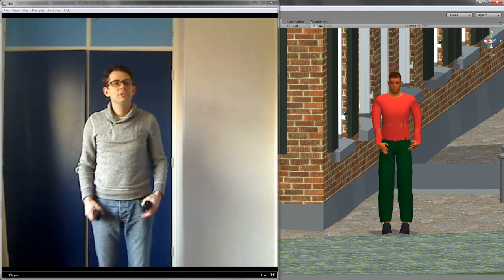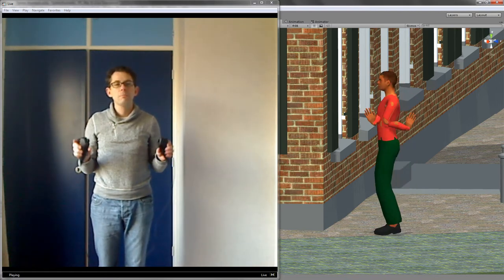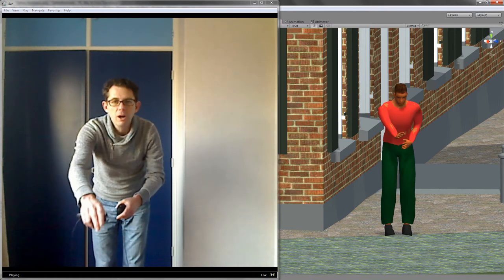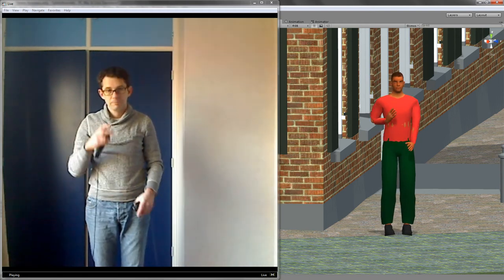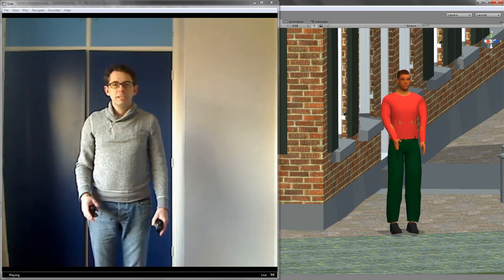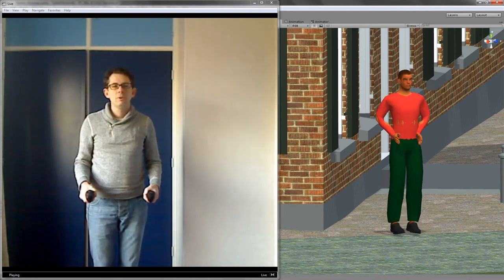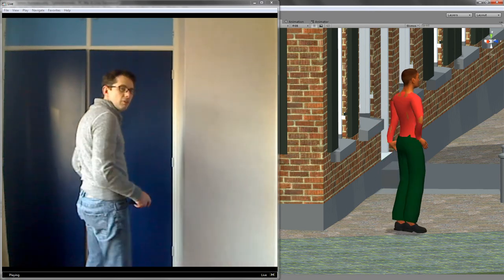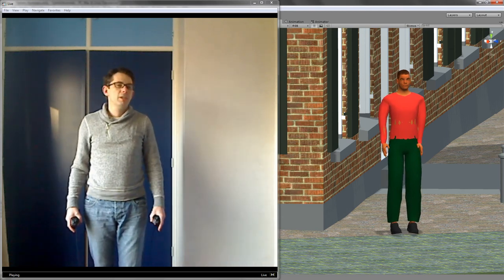Full Body Movements with two handed Razer Hydra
This video shows what you can achive when using the Razer Hydra controller positions in a smart way. The demo of this prototype shows inverse kinematics for the arms, but also bending the body forward, kneeling and rotating on the spot.
I might put it as a package in the Unity Asset Store. Please send me a note if you are interested!